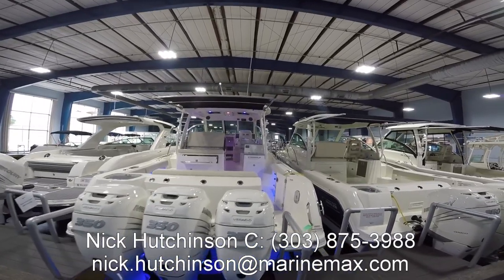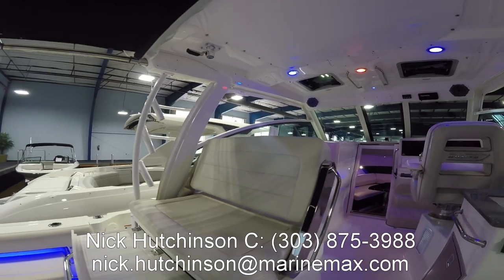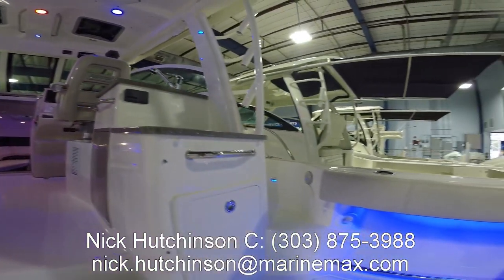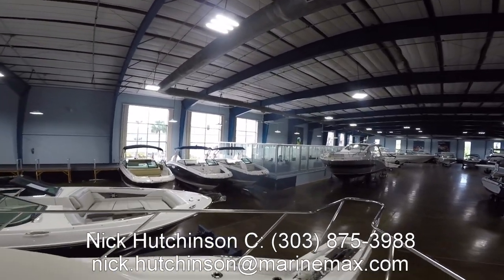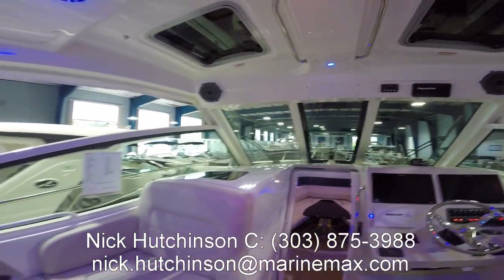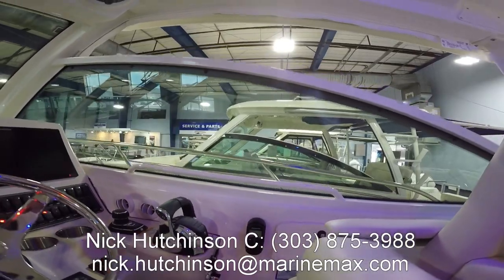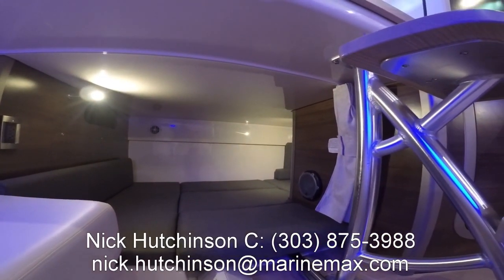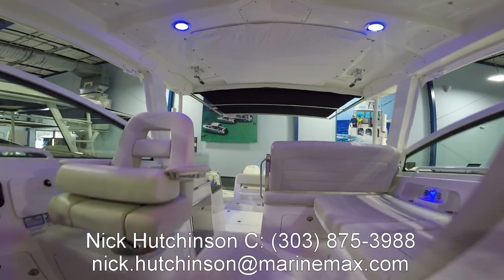Used 2020 Boston Whaler 345 Conquest For Sale at MarineMax Clearwater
Hours: 164.  Boat was purchased new from MarineMax in March, 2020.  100 Hour Service has been performed on engines and generator.  Bottom paint was new at time of sale and it gets cleaned ever couple weeks and is in excellent condition.  NOTE: The video and some photos are from when the boat was new in the showroom.  If you'd like a copy of the new option sheet I can provide it.  Thanks for looking!